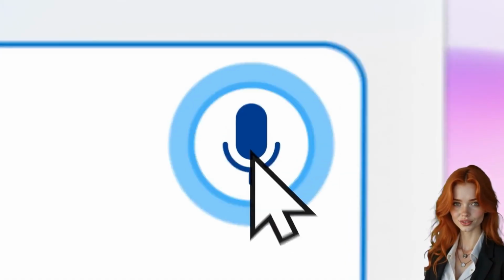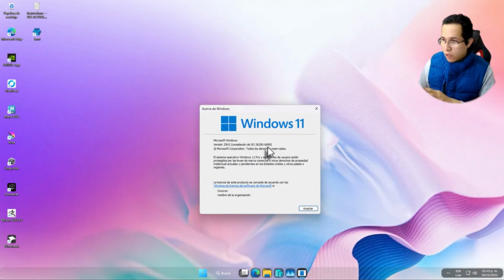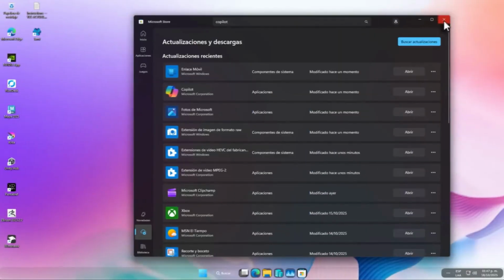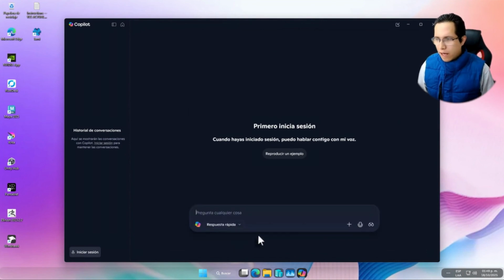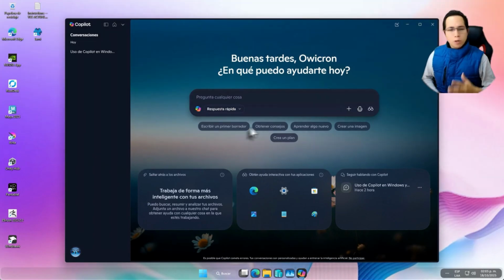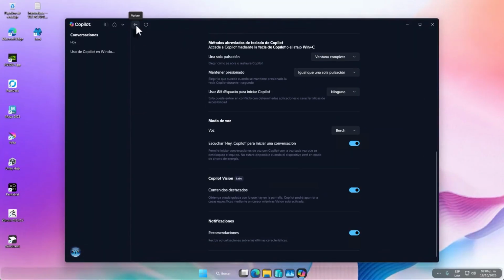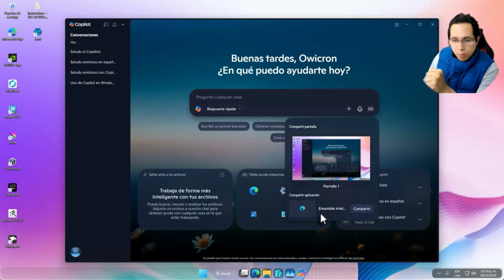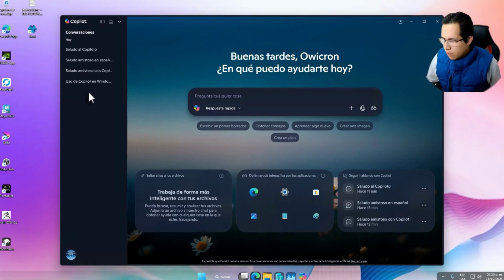🎯 Turn Your PC Into an AI With the NEW Windows 11 Copilot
Get Ready for the Future of Windows.
In this video, I’ll show you step-by-step how to install the new Windows 11 with Copilot — the official Microsoft version that turns your PC into a machine with built-in artificial intelligence.

💡 Copilot doesn’t just answer questions; it helps you code, create content, optimize your system, and automate tasks with simple commands. Learn how to activate all its features, configure its voice, and make the most of its power from the very first startup.

⚙️ Compatible with Windows 11 24H2 and 25H2, this guide will help you get an official, clean, and optimized system — no modified ISOs, no risks.
👉 You’ll learn how to:

Install Copilot for free from the Microsoft Store

Link your account without compromising your privacy

Activate built-in AI step by step

Optimize your PC’s performance with AI

Explore new productivity and creativity features

👉 Have you tried the new Windows 11 with AI?
👉 What would you like Copilot to do for you?

Where we explore the best of Windows, AI, and tools to boost your productivity.